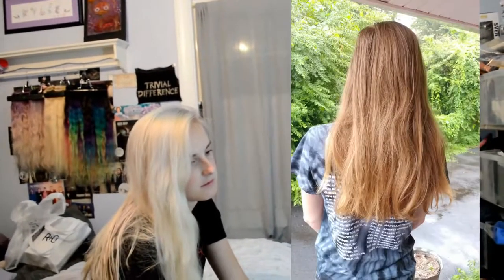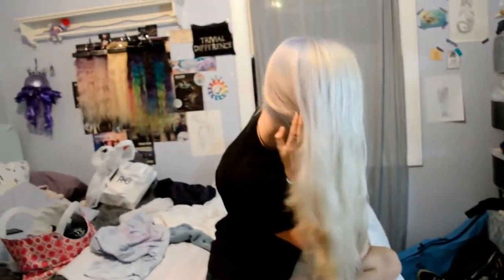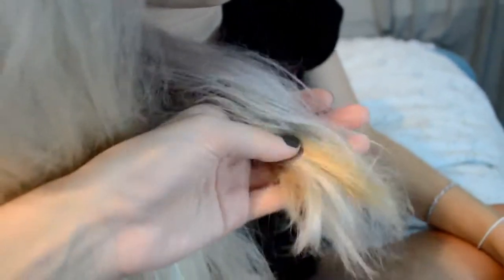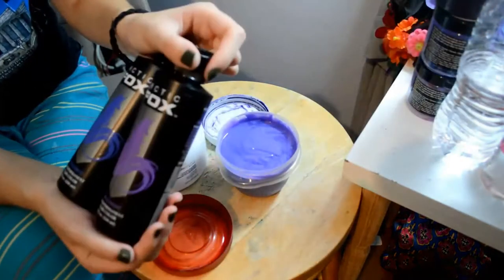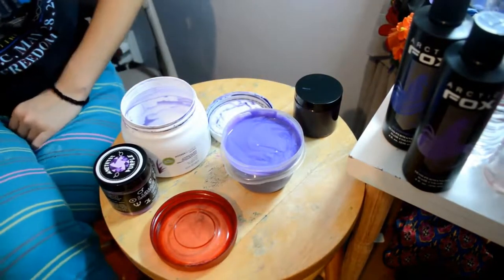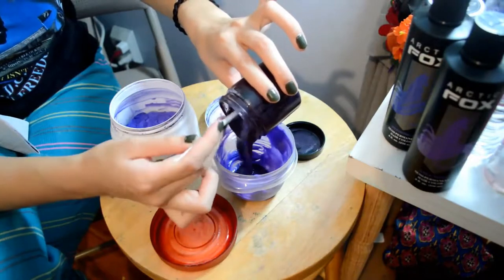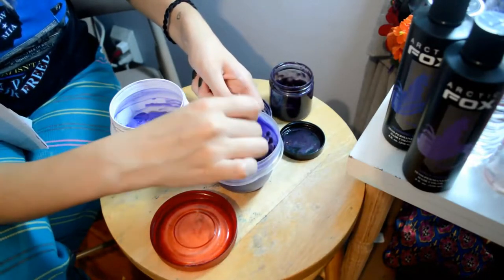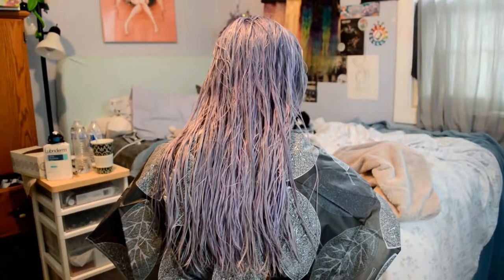Lavender Hair DIY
If you enjoyed watching this Hair color Lavender  video … Please 😊 Like Us Below!